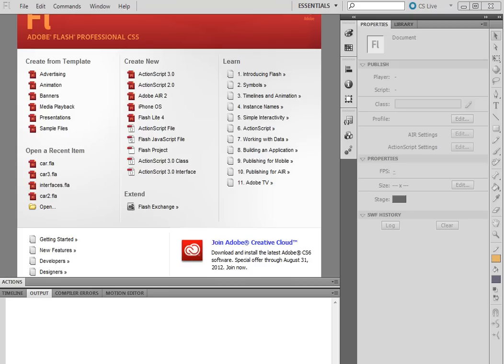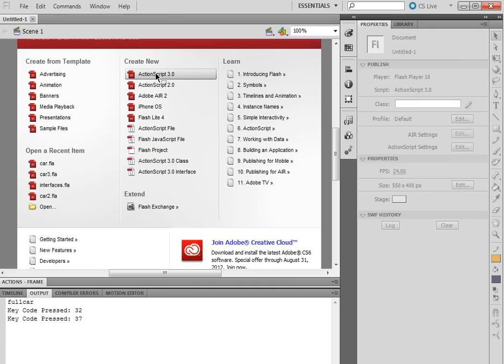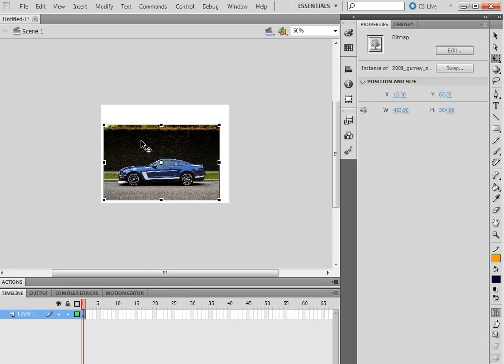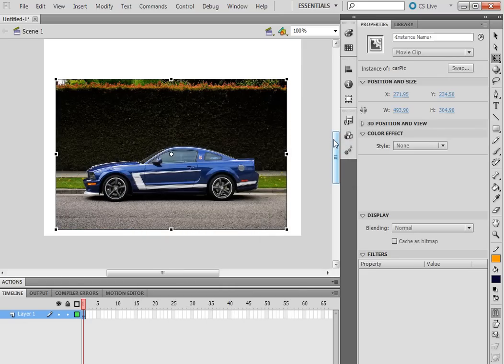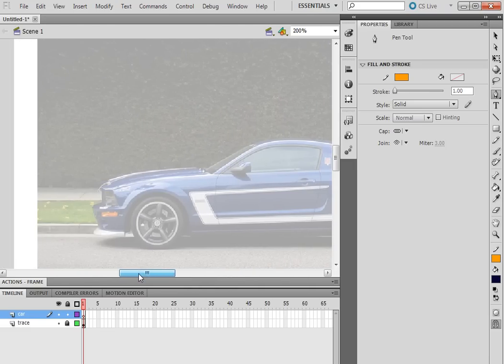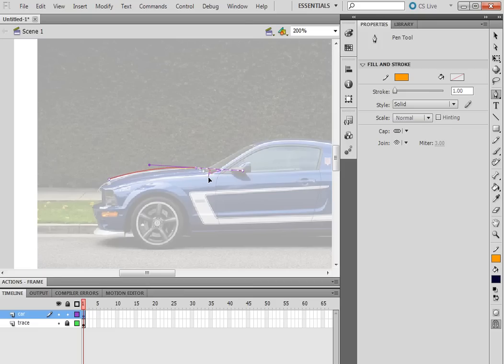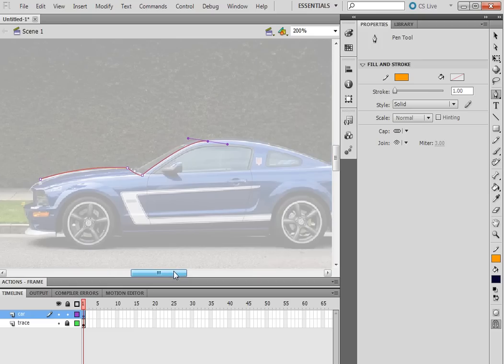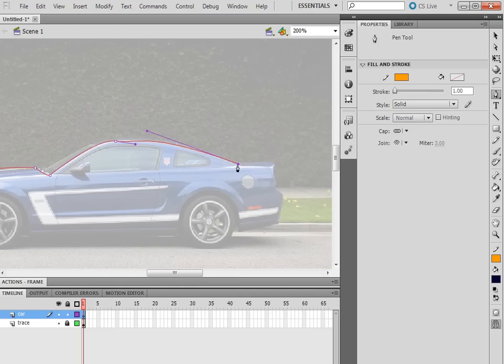Flash_MakingACar_Part1